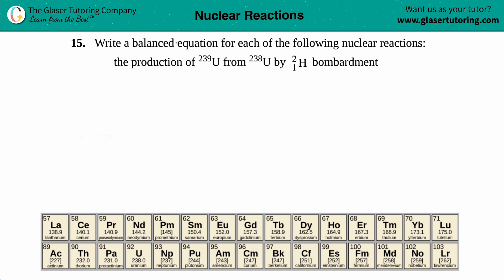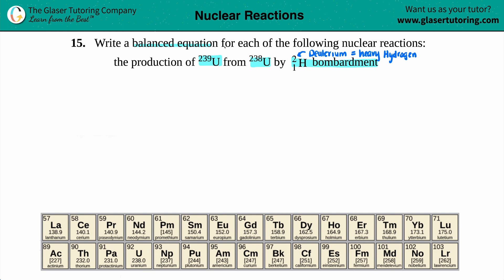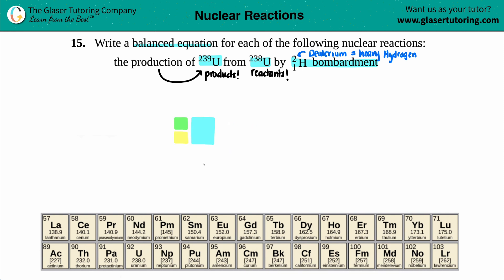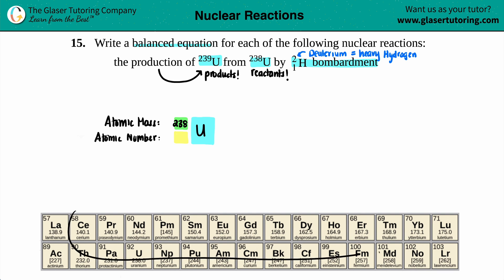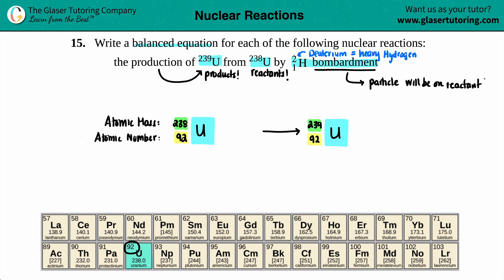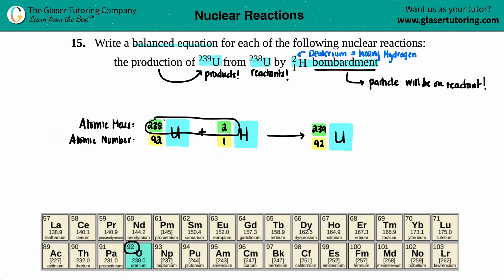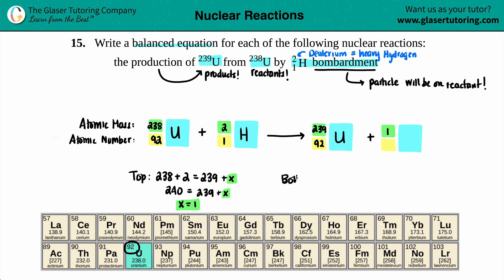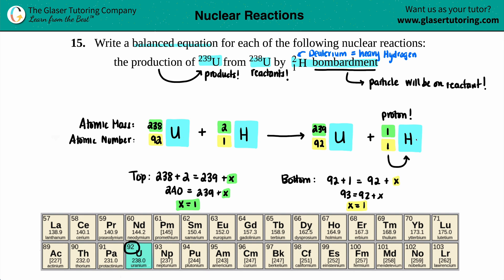21.15d | How to write an equation for the production of U-239 from U-238 by H-2 bombardment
Write a balanced equation for each of the following nuclear reactions:
the production of U-239 from U-238 by H-2 bombardment